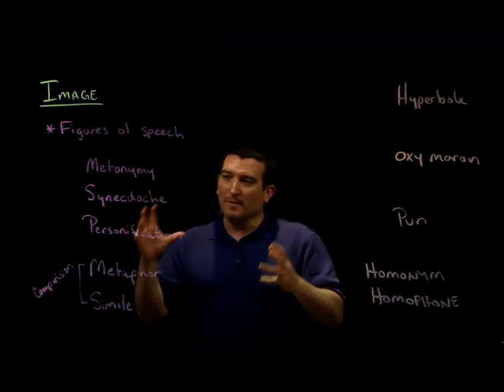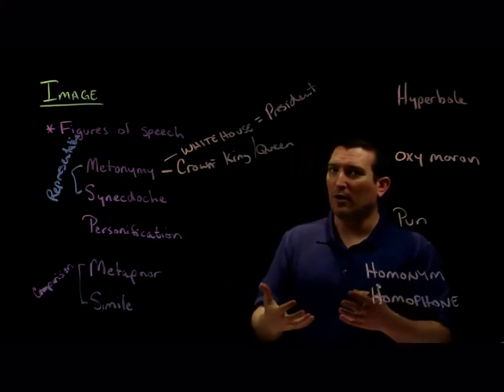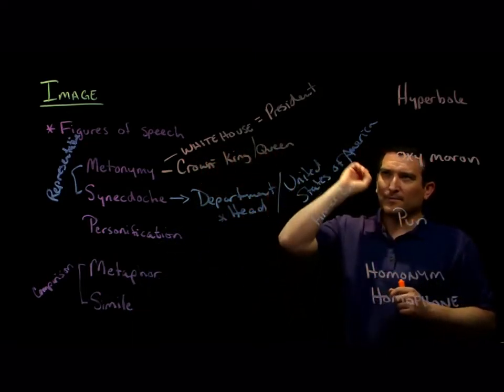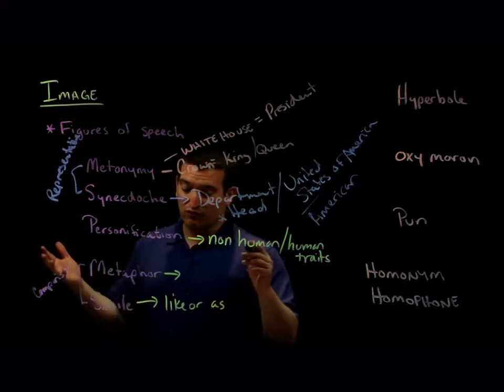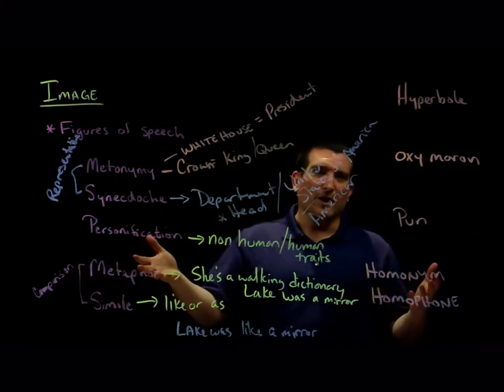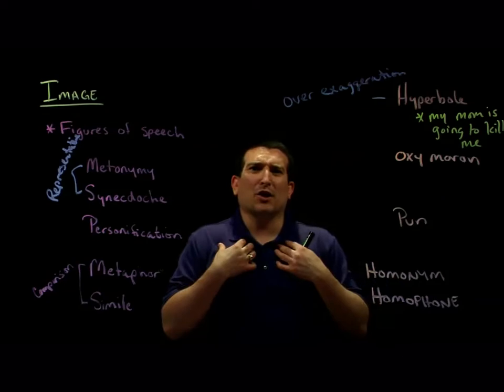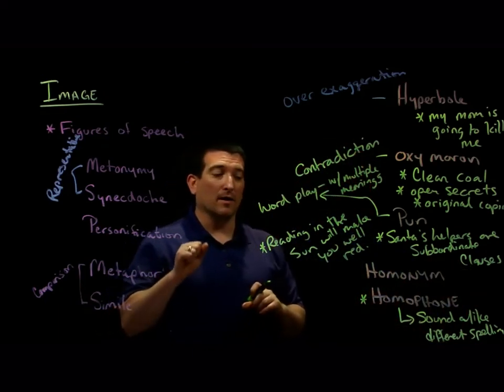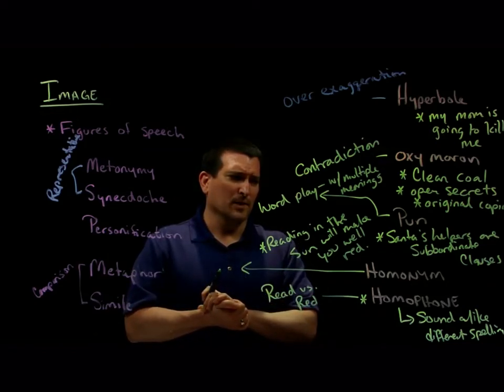Overview of Imagery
For ENGL 245: Creative Writing students at UW-Stout. Key concepts to incorporate imagery into your writing.